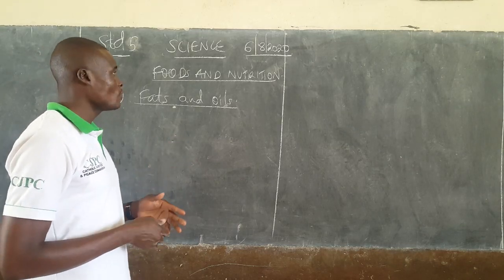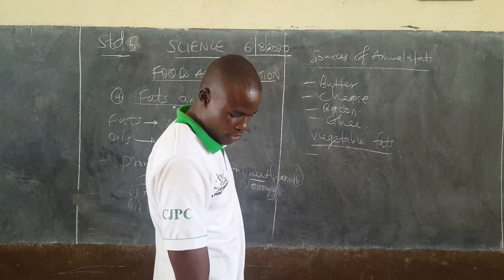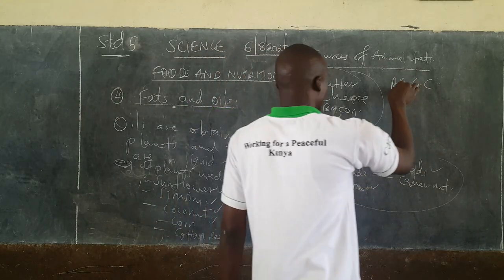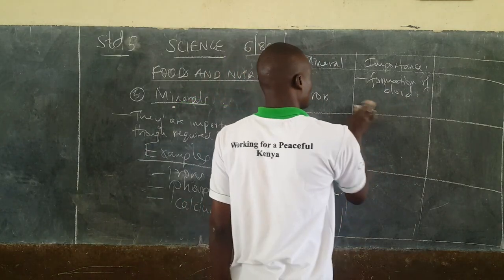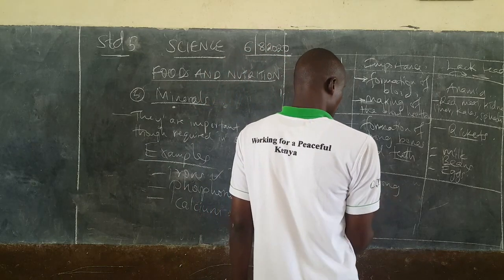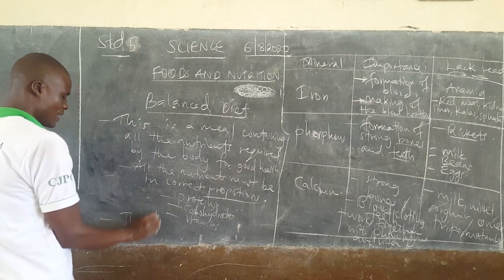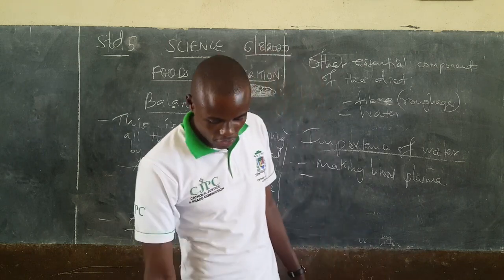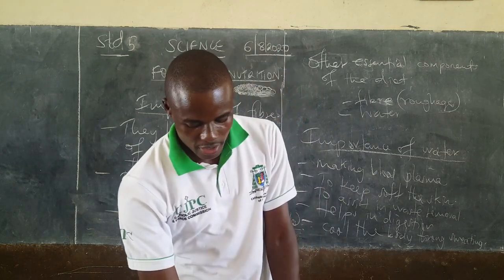CLASS 5 SCIENCE BY TR. VICTOR